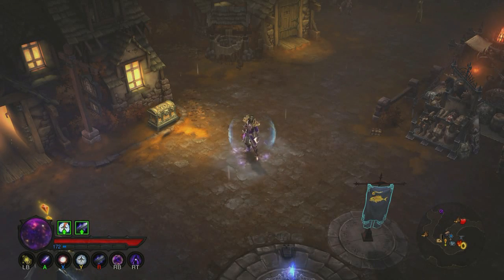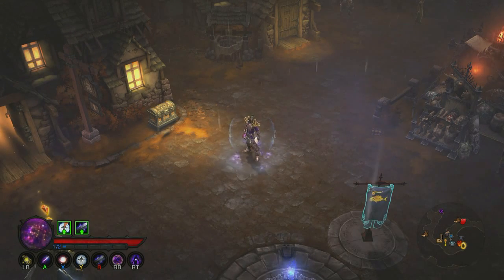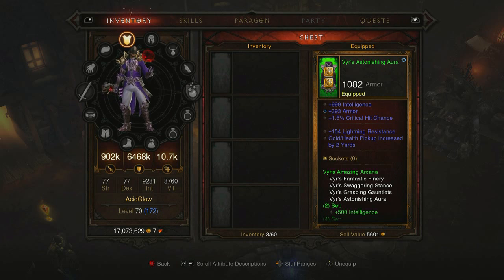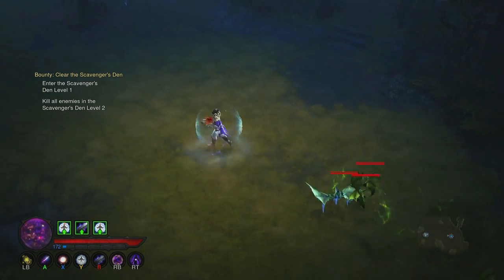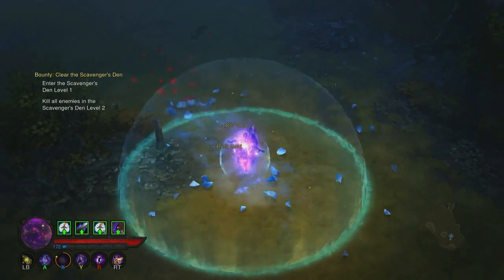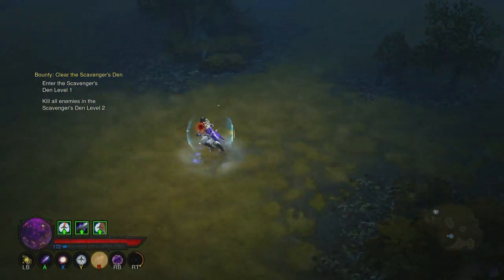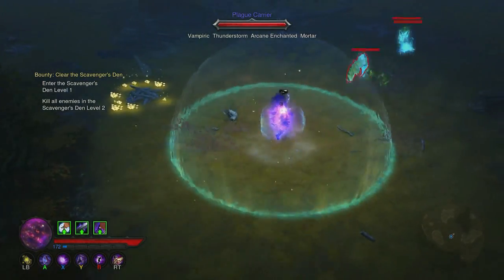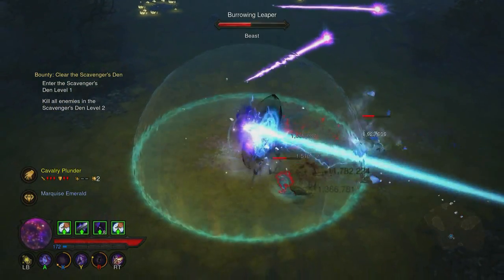VYR SET: Super Archon Mode - Wizard Class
Diablo 3 Reaper of Souls